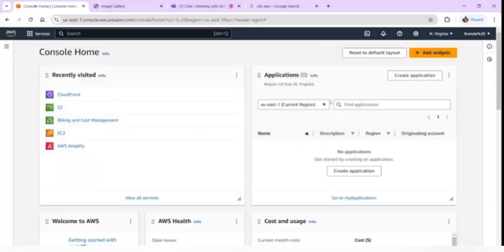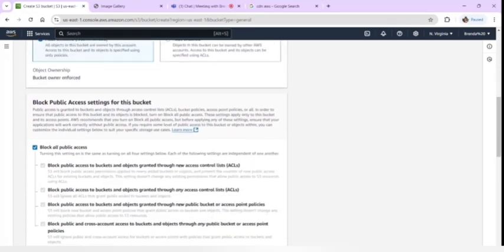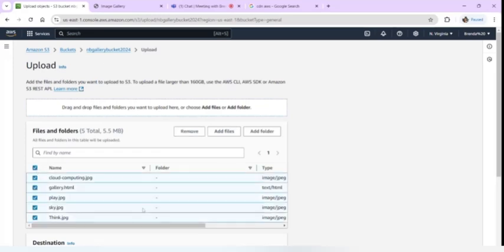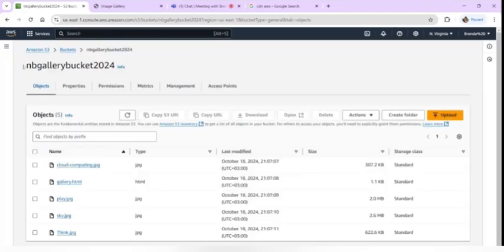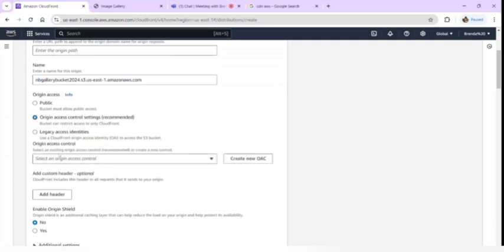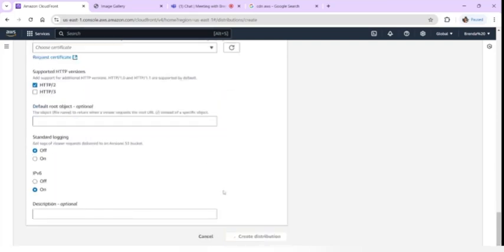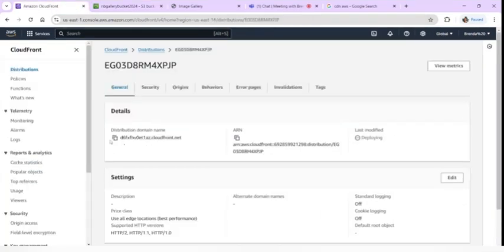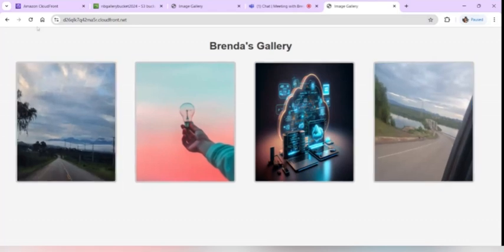content delivery network (CDN) using S3 (AWS)